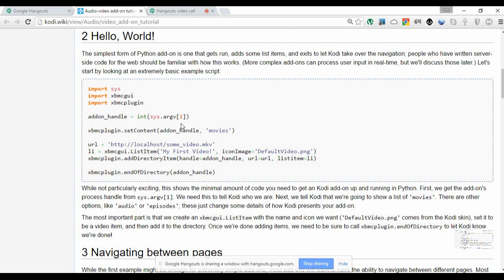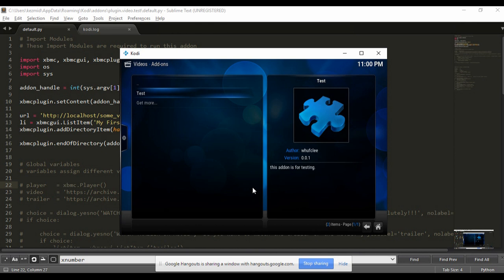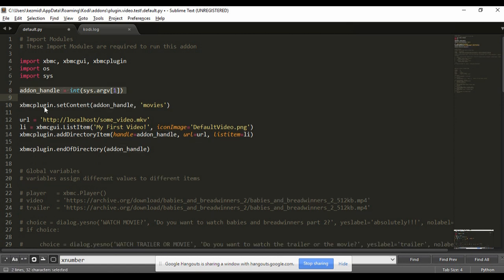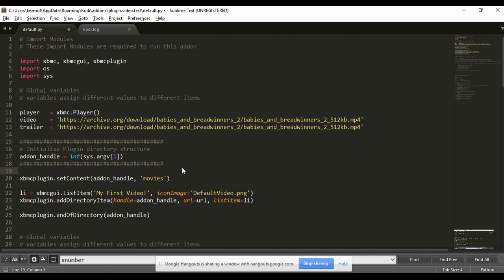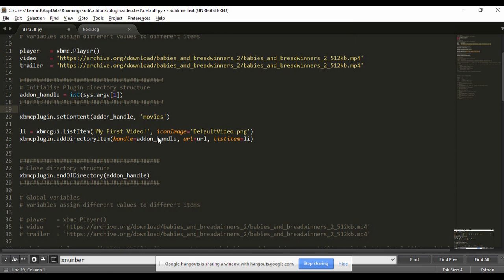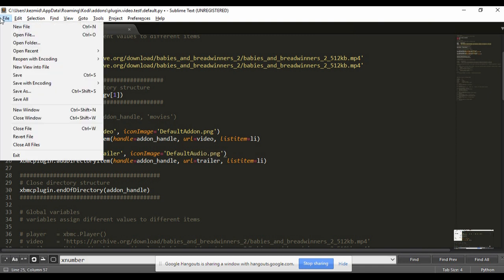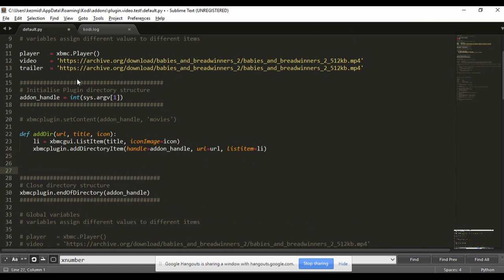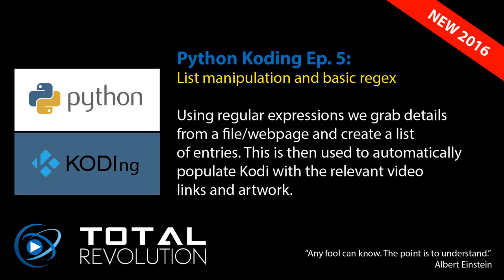Python Koding 4: Creating playable video links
Although season 1 has some useful Python tips you may be interested in using the Python Koding framework instead as it makes most of this season redundant

The add-on really starts to take shape as we have clickable links in the directory which play a movie and show a thumbnail.